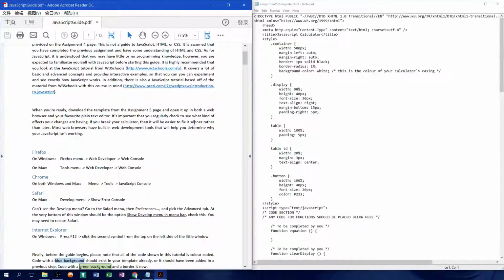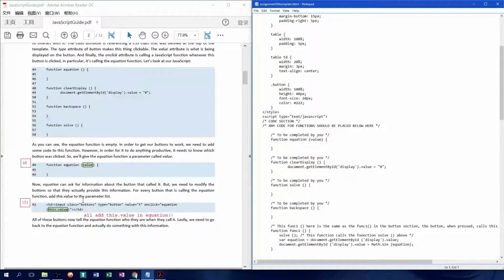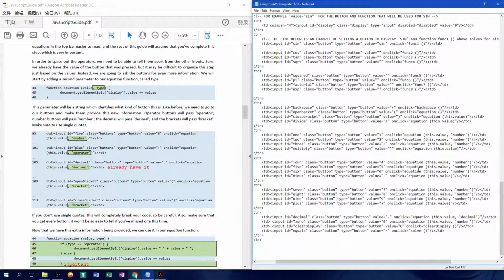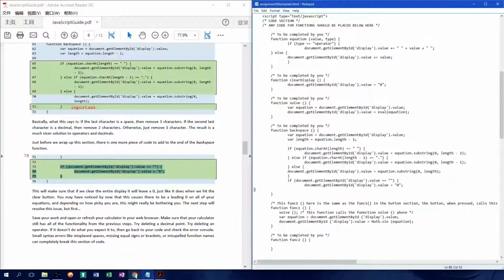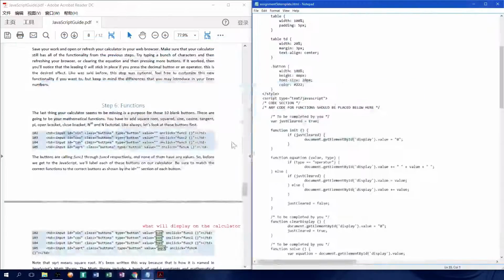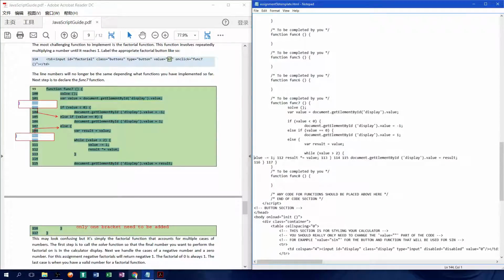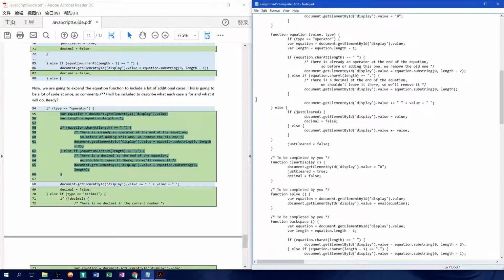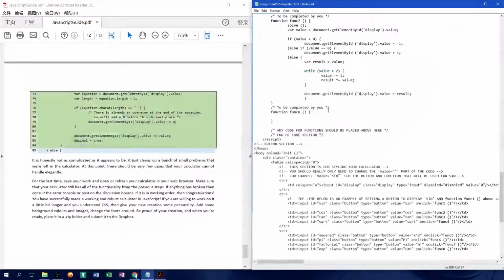JavaScript tutorial 1